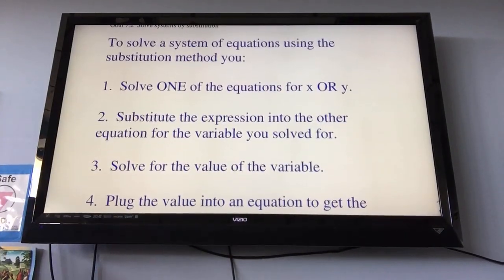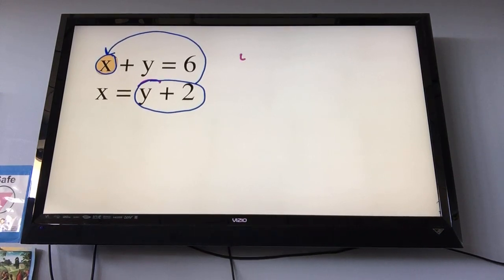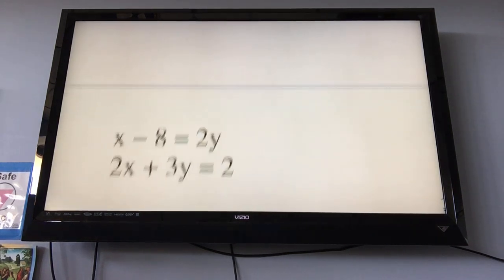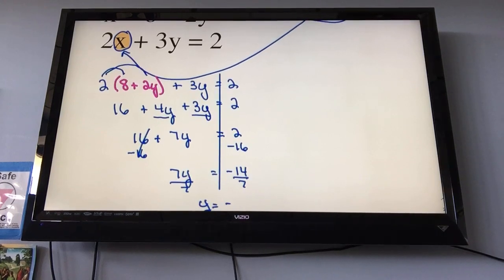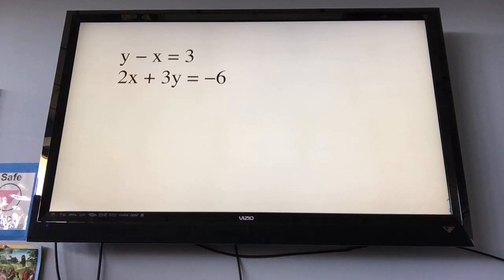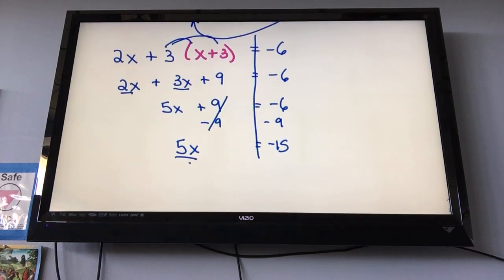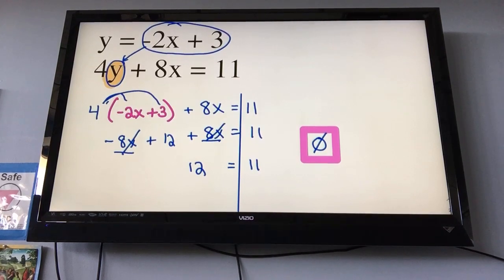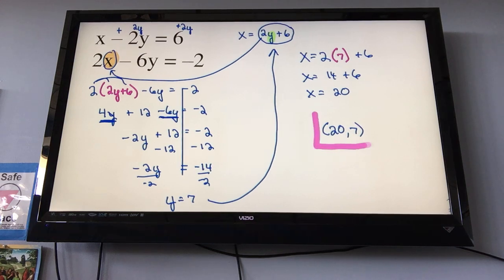Intro to Algebra 1 Goal 7.2